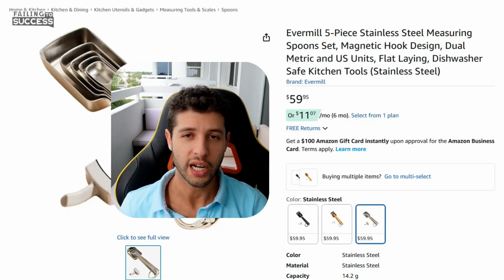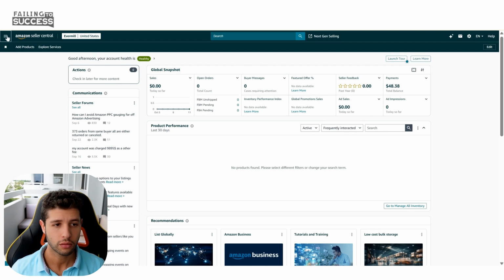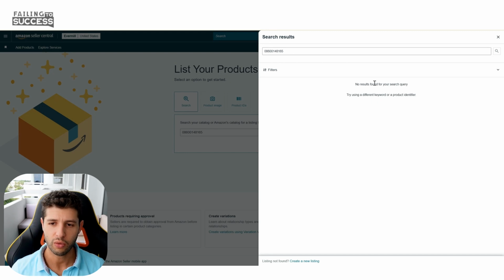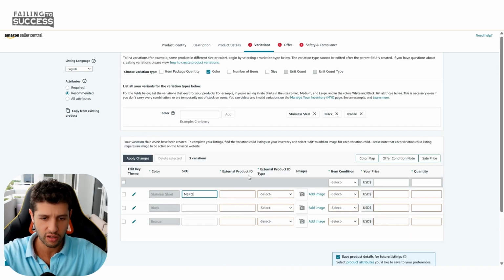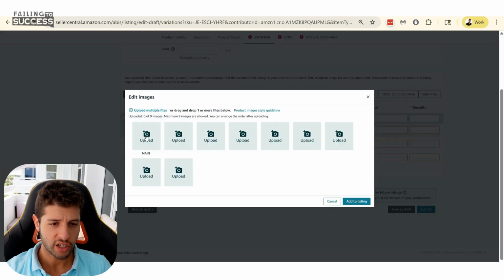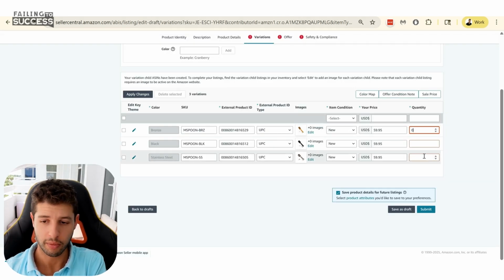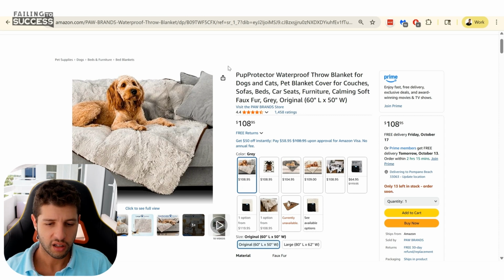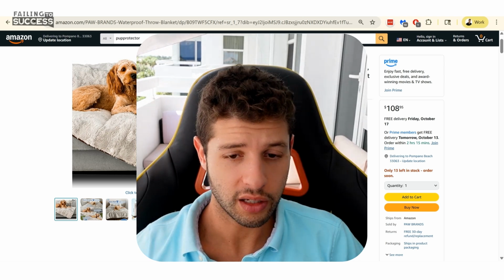How to Add Variations on Amazon (NEW Listings) - 2026 Beginner's Listing Guide Step by Step Tutorial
Do you want to rapidly scale your ecommerce business? If so book a Free Growth Strategy Session with Chad

This tutorial walks beginners through the complete process of creating an Amazon listing with product variations from start to finish. You will learn how to add new listings, upload product images, use Amazon’s AI content generator, and configure variation types such as color or size. This video explains every key step, from entering UPC codes and SKUs to setting up offers, pricing, and compliance information, ensuring your product displays correctly with selectable variations on Amazon.

By following along, sellers can confidently create professional listings that look polished, improve conversion rates, and prevent costly listing errors. The video also introduces Amazon’s latest AI tools that automatically generate bullet points and descriptions, helping sellers save time while maintaining listing quality.

Notable Questions We Answered
Q: How do I create an Amazon listing with variations from scratch?
A: Go to “Catalog → Add Products,” enter your UPC, create a new listing, and enable variations like color or size during setup.

Q: What are the key steps to ensure a proper variation setup?
A: Add product details, upload images for each variation, assign SKUs and UPCs, and complete offer, pricing, and compliance sections.

Q: Can I use Amazon’s AI to help write my product descriptions?
A: Yes. Amazon now offers AI tools that automatically generate bullet points and descriptions for your listing.

Q: Why are my variations not showing up on the listing?
A: Missing or mismatched SKUs and UPCs are the most common reasons — double-check that each variation is linked properly.

Q: What if I already have listings and want to turn them into variations?
A: The creator mentions another video that shows how to merge existing listings into a variation listing.

Chapters:
00:00 Creating a New Amazon Listing
00:19 Generate Listing Content with Amazon's AI
00:34 Setting Up Product Variations
01:45 Finished Listing
01:55 If You Receive an Error Message

AMAZON PODCASTS